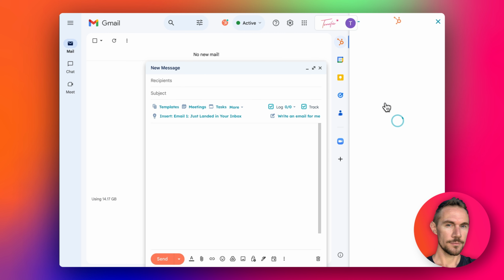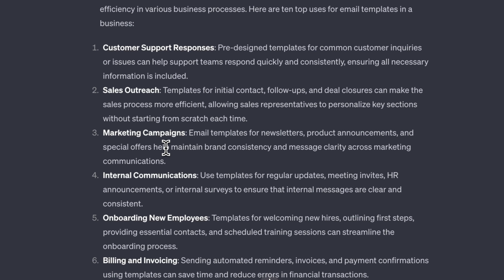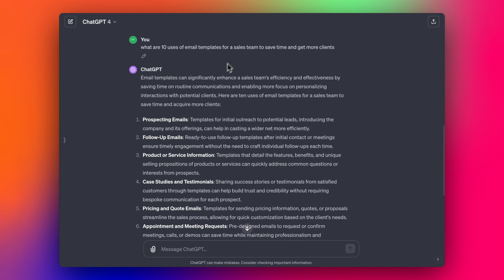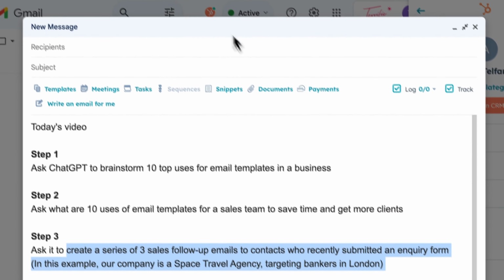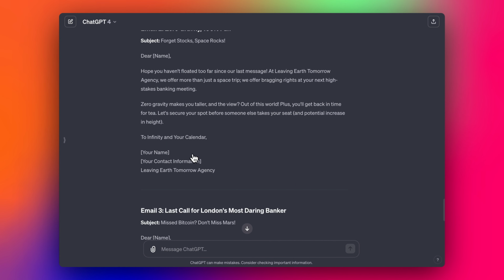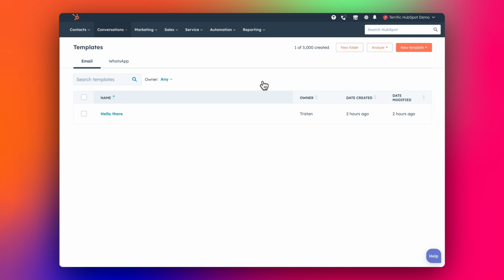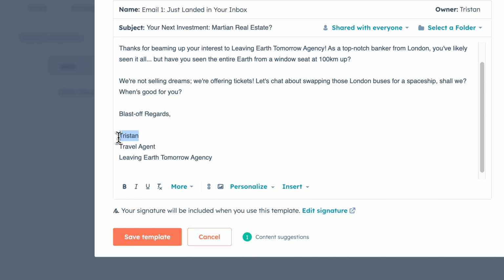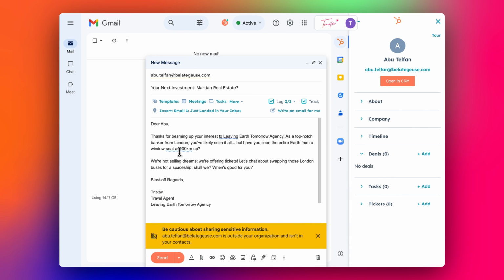Be a smarter sales pro and use Email Templates (ChatGPT and HubSpot Tutorial)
This tutorial shows you how use ChatGPT to create sales email templates and then set them up in HubSpot.

-- Stuff --

-- Terrific --